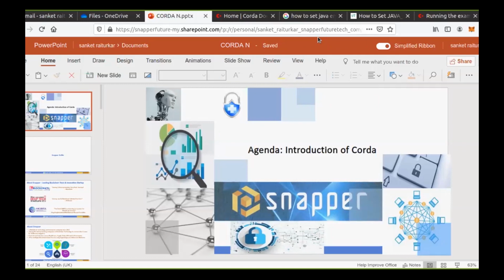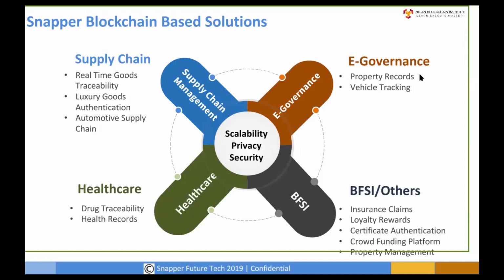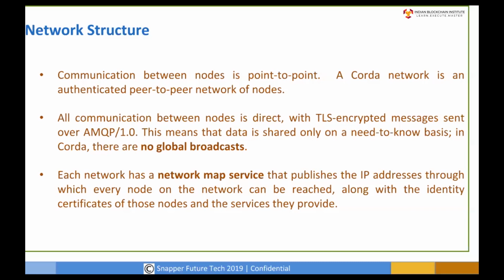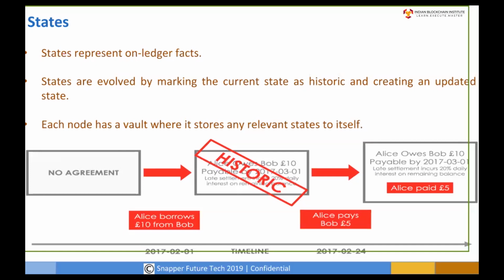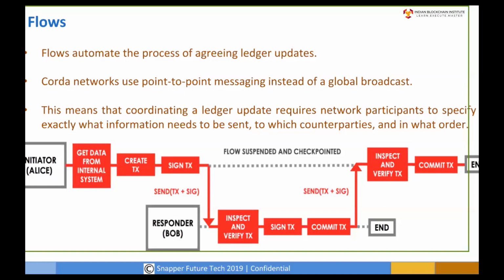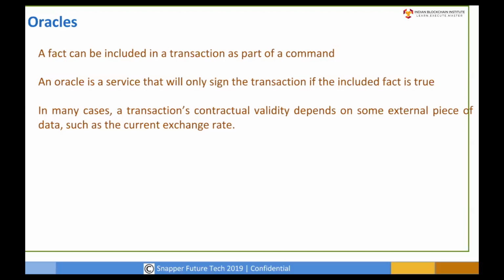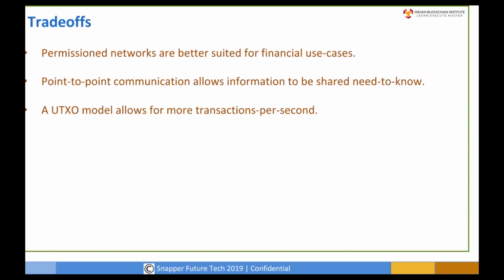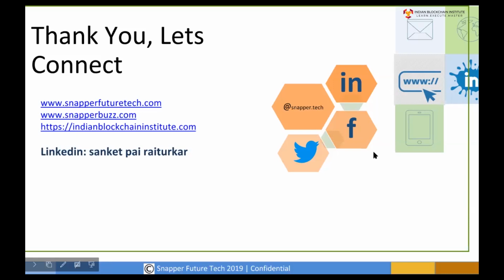Introduction to R3 Corda By SANKET RAITURKAR